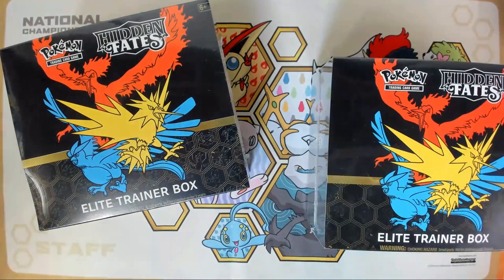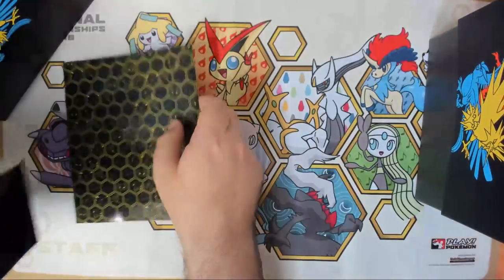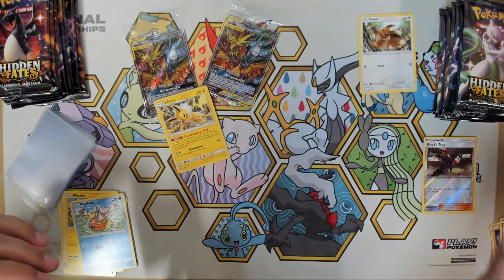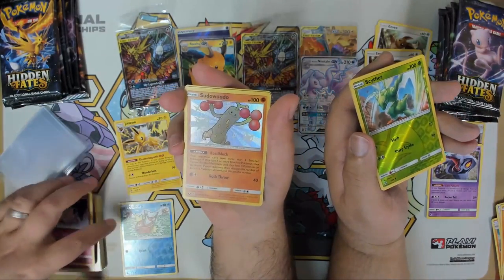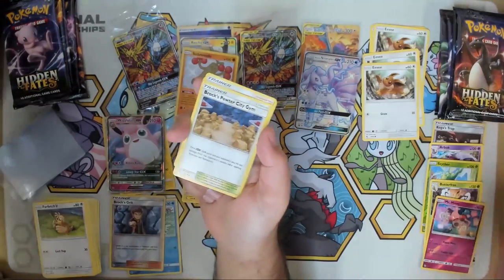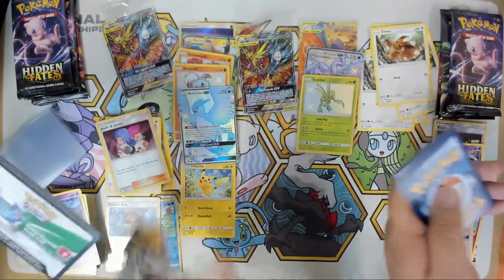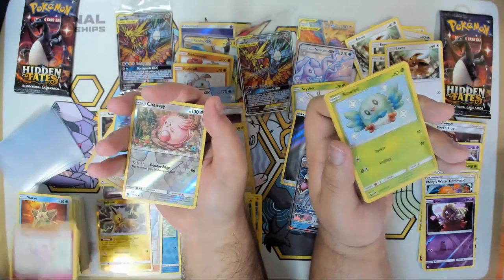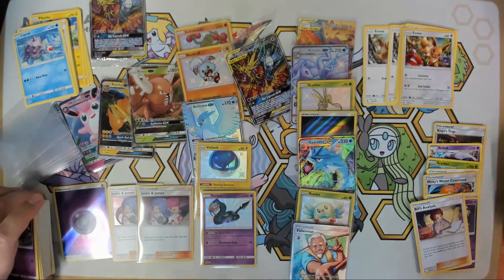Pokemon Hidden Fates Elite Trainer Box Battle Mikey Vs AJ